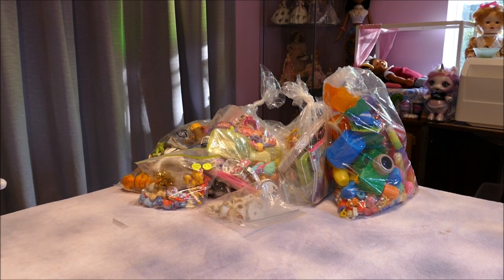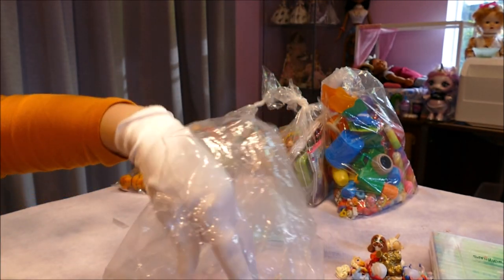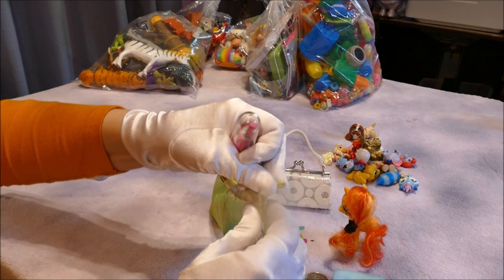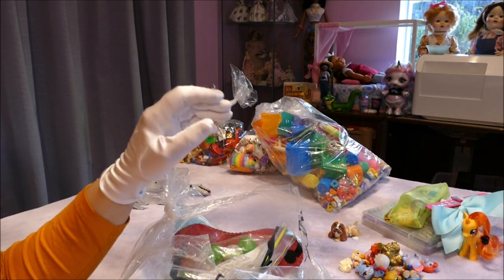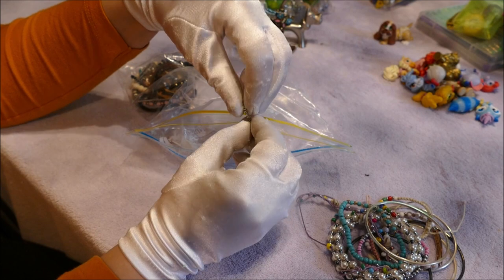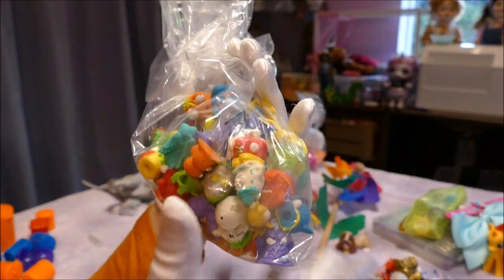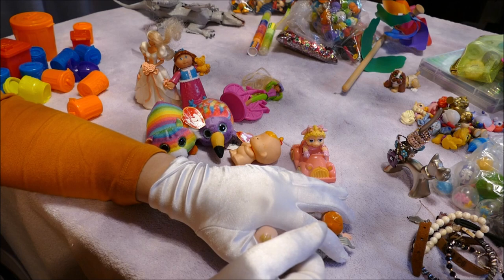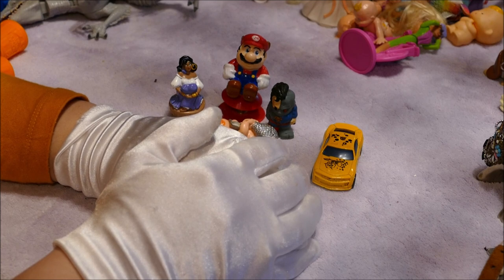Secondhand Toy Bag Challenge, are they worth what you pay? Adult Toy Collector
I challenged myself to pick up a toy bag at a market or thrift store and see only one toy I liked in it.  I would then view the price and not allow myself to scan through the bag further to see if it was worth it (just base it on one toy I like which generally never amounts to the bag amount).  Did I lose on these bags or will I be pleasently surprised?!

Generally I'd always advise looking at the price then making sure there are enough collectable toys in the bag to justify the cost.  Sometimes its fun to take a gamble however haha!

Squinkies, Puppy in my Pocket, Jungle in my Pocket, Vintage McDonalds Toys, Smiggles, Magic Diaper Babies, Magic Diaper Merbabies, Magic Diaper Pets, Jurrasic World and more toys!

Today's Word: Elucidate
Today's Quote: "Don't waste your time with explanations.  People only hear what they want to".

Keep on confirming,
Adult Toy Collector
Mum Lisa